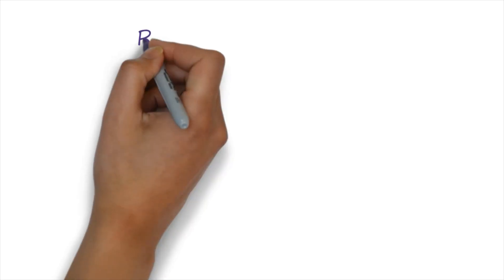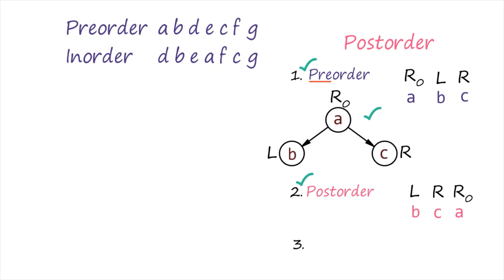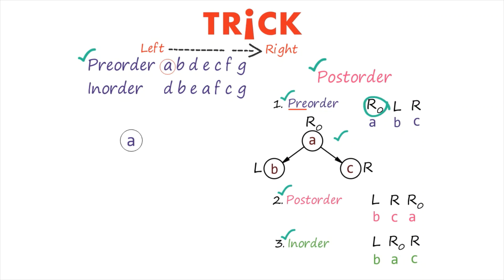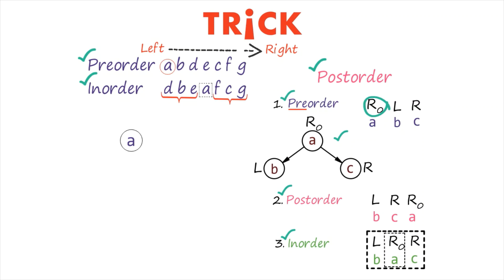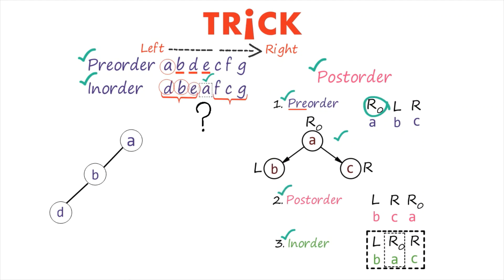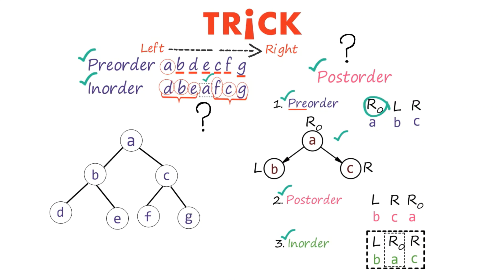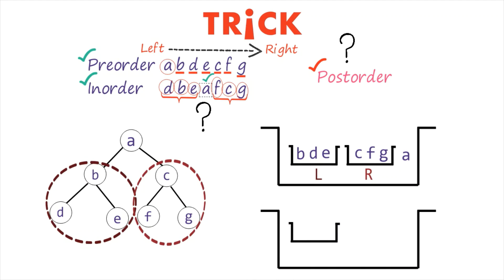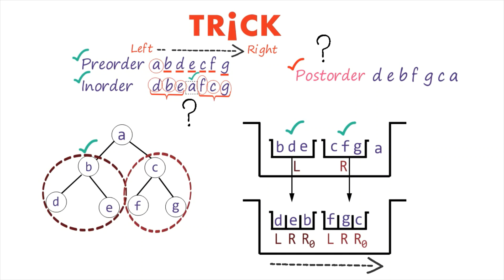Preorder To Postorder with Shortest Trick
Tree Traversal Overview: Tree traversal is a fundamental operation in computer science, especially in the context of binary trees. There are three primary methods for traversing a binary tree: Preorder, Inorder, and Postorder.

1. Preorder Traversal:
   - Visit the root node.
   - Traverse the left subtree in preorder.
   - Traverse the right subtree in preorder.

2. Inorder Traversal:
   - Traverse the left subtree in inorder.
   - Traverse the right subtree in inorder.

3. Postorder Traversal:
   - Traverse the left subtree in postorder.
   - Traverse the right subtree in postorder.

Real-Life Applications:

1. File System Navigation:- In file systems, directories and files are organized in a hierarchical structure similar to trees. Preorder traversal can be useful for listing the contents of a directory before its subdirectories, while postorder traversal can be applied to perform cleanup operations.

2. Expression Trees in Compiler Design:- In compiler design, expression trees are used to represent mathematical expressions. Postorder traversal of an expression tree can generate postfix notation, which is crucial for code generation.

3. Mathematical Evaluations:- Expression trees are also employed in mathematical evaluations. Inorder traversal of an expression tree can produce the infix notation, which is commonly used in mathematical expressions.

4. Binary Search Trees (BST) Operations:- Binary search trees are extensively used in databases and search algorithms. Inorder traversal of a BST results in a sorted list of elements, facilitating efficient searching and retrieval.

5. Network Routing Algorithms:- Tree structures are employed in network routing algorithms. Traversing a tree using different orders can be applied in various routing scenarios, optimizing the selection of paths based on specific criteria.

6. HTML Document Object Model (DOM):- In web development, the HTML DOM is structured as a tree. Traversal techniques are crucial for manipulating and updating the content of web pages dynamically.

Understanding these tree traversal methods is essential for designing efficient algorithms and data structures in computer science, and their applications extend across various domains.